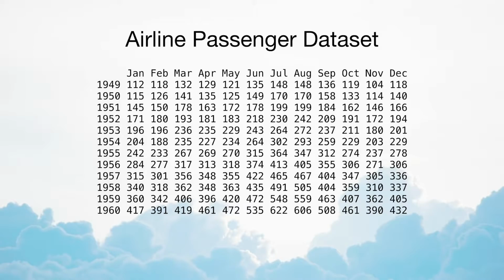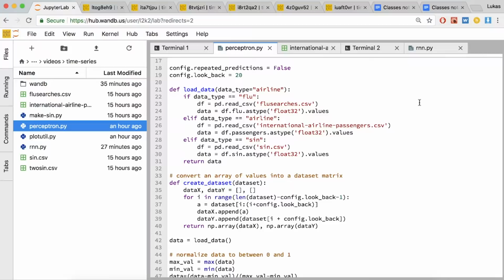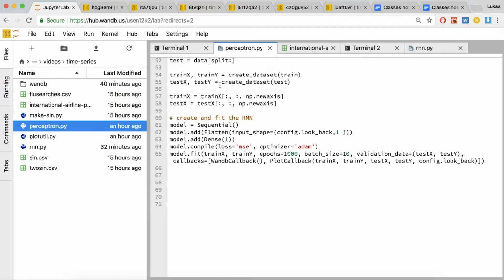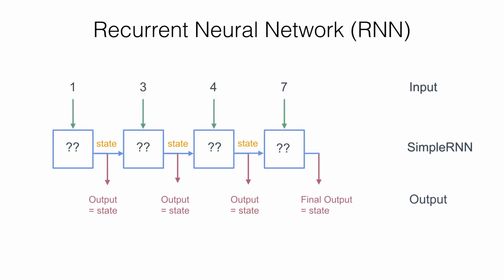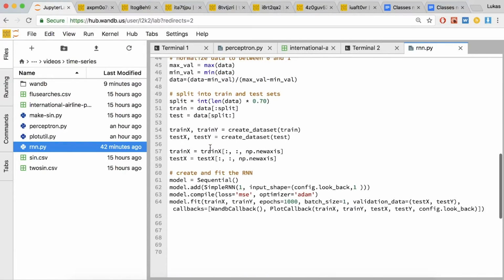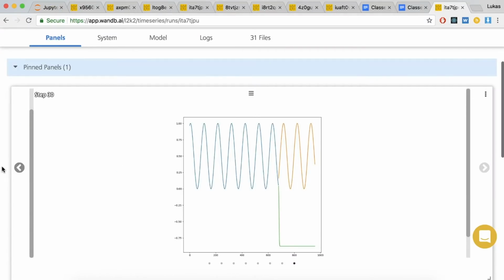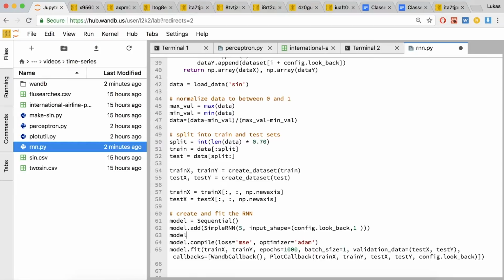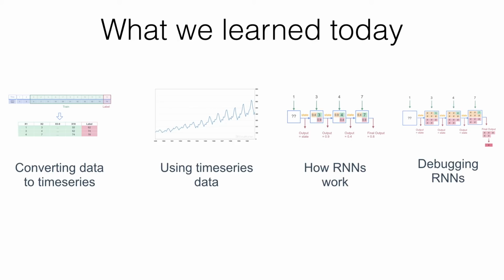6. Recurrent Neural Networks [RNNs]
In this tutorial we are going to look at Recurrent Neural Networks and time series data. In future videos, we are going to show how to take these RNNs and apply them to text data.